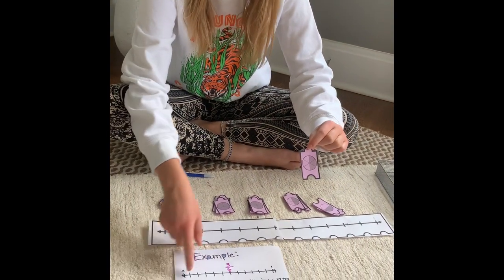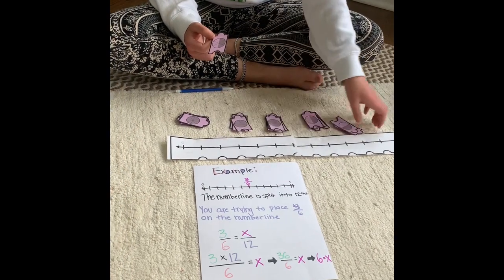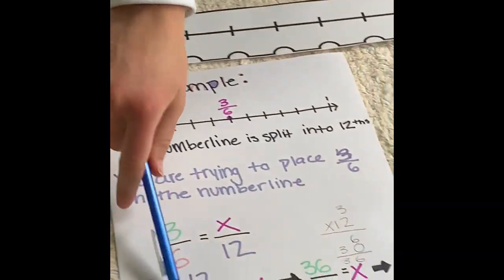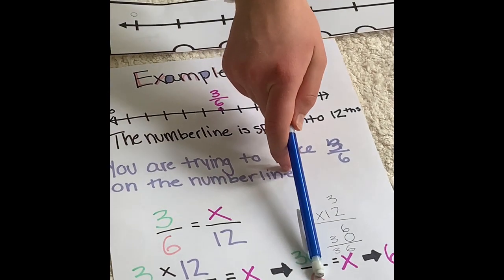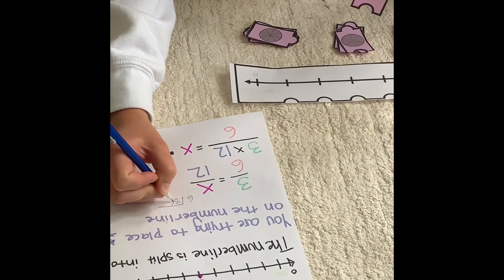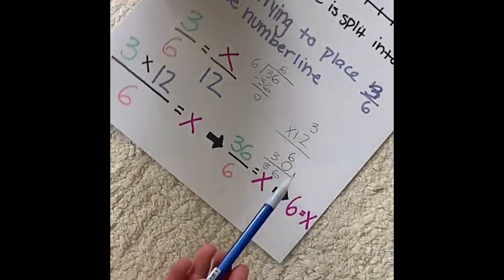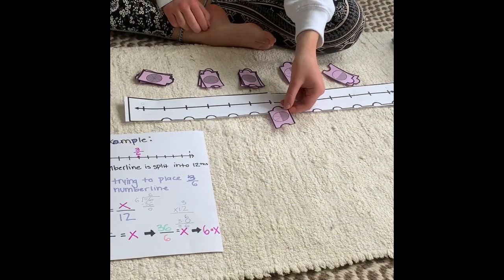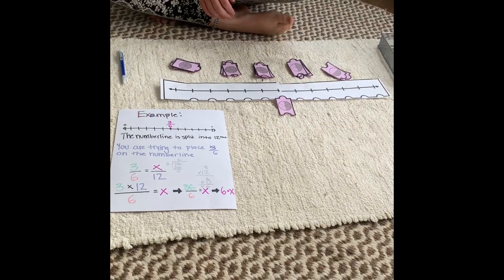Group C lesson math NF fraction 2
My daughter McKenzie is teaching this lesson